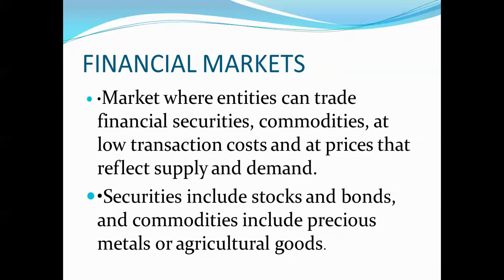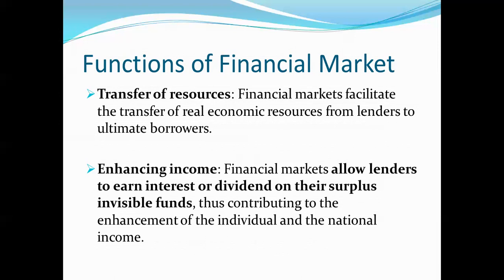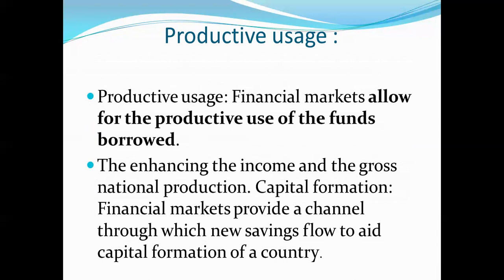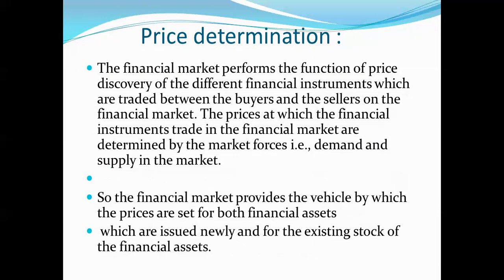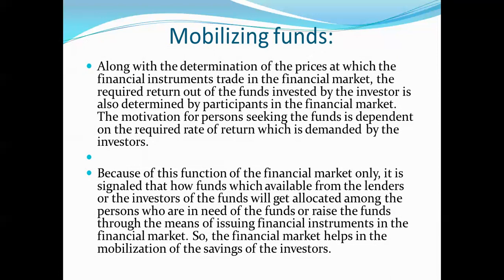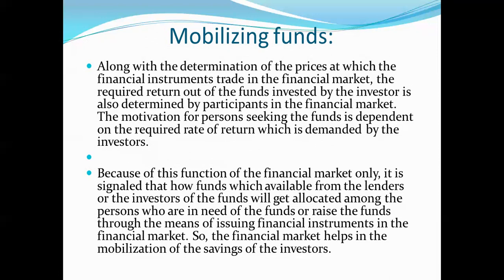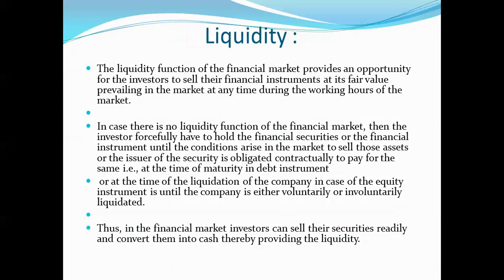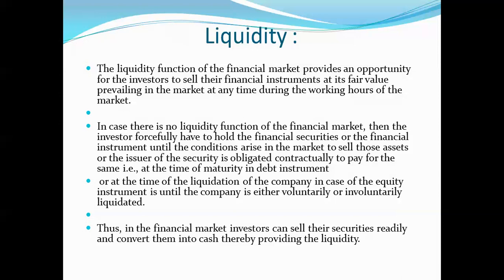XII SP 11 FINANCIAL MARKET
Online lecture series organised by BYK College of commerce, Nasik